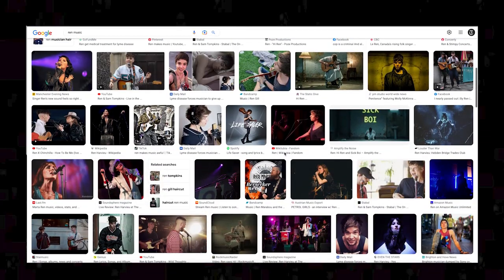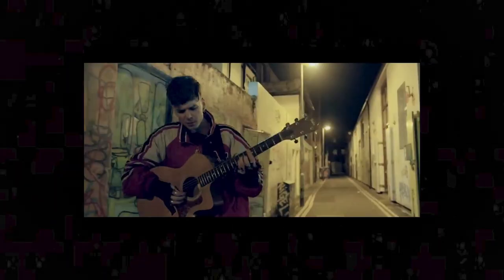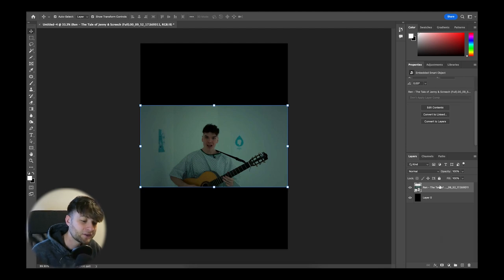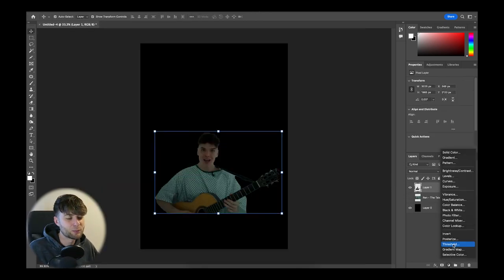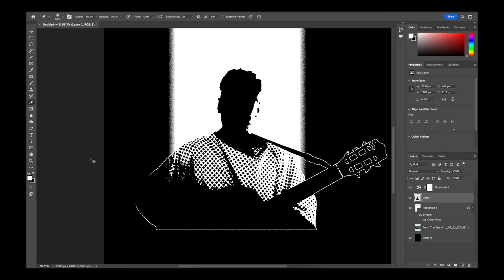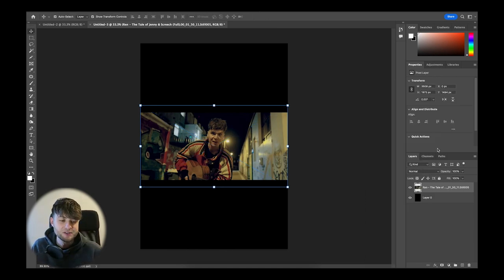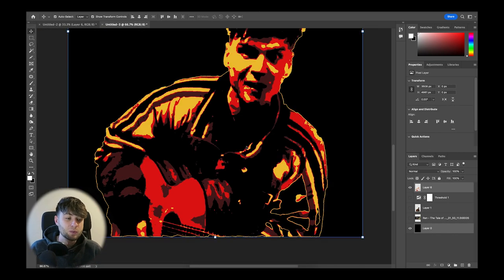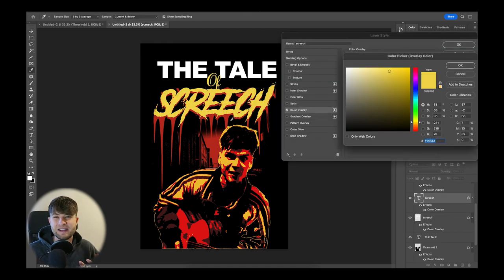Designing Merch for REN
Merch Design process for Ren, using Photoshop to design T-shirt Graphics, this is an unofficial merch design, intended as a passion project/fan art.

Purchase the T-shirts designed in this video on my Etsy store